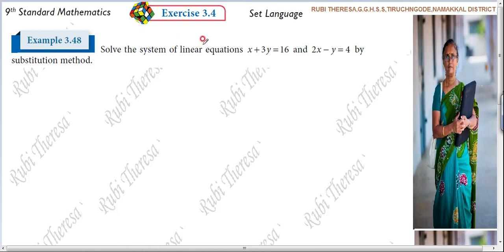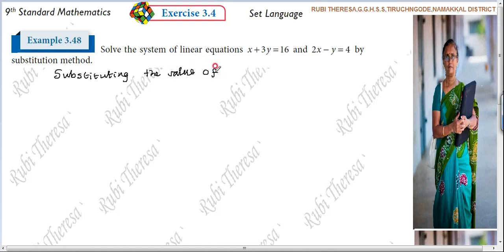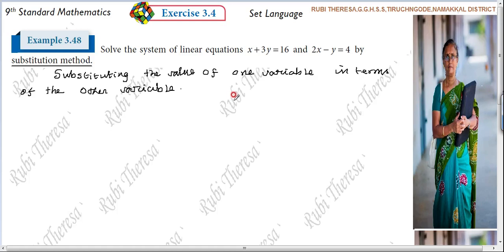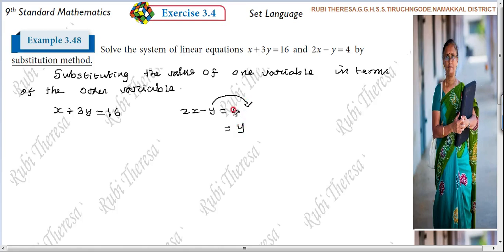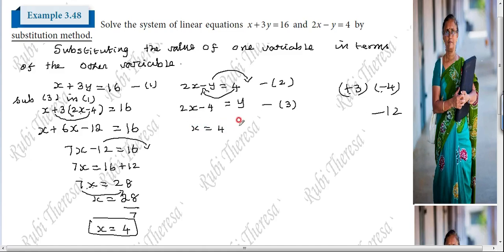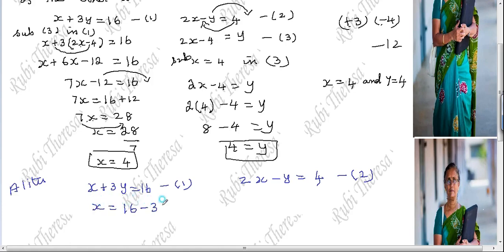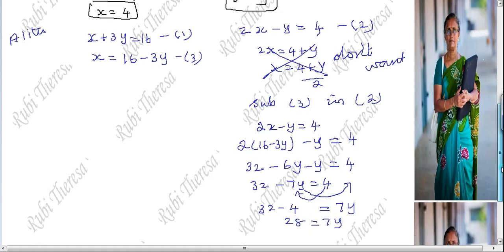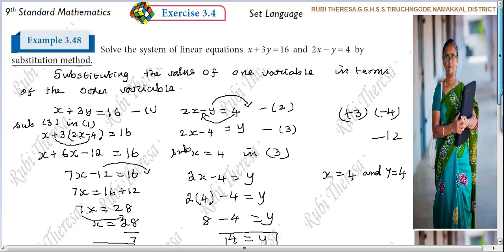9th Maths | ALGEBRA | Example 3.48 | English Medium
rubimaths KALVI TV 28 /07 /2021 _Remedial Teaching